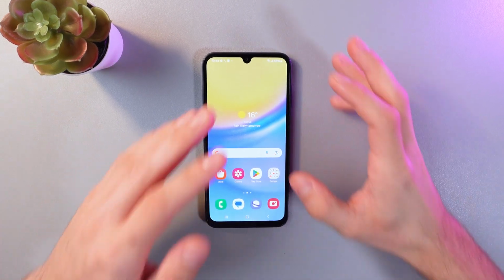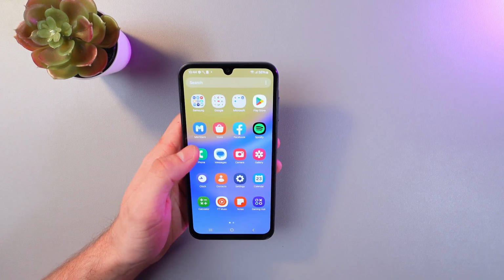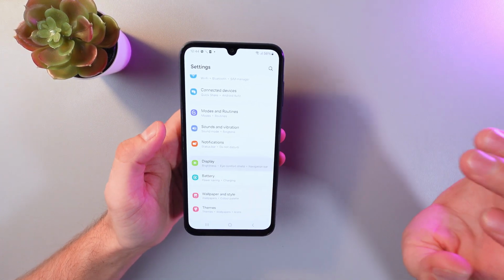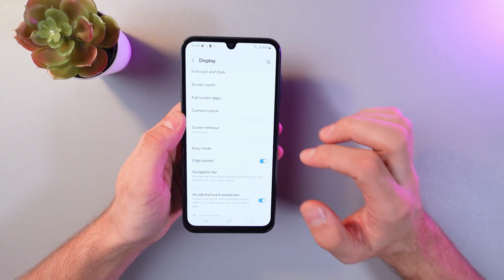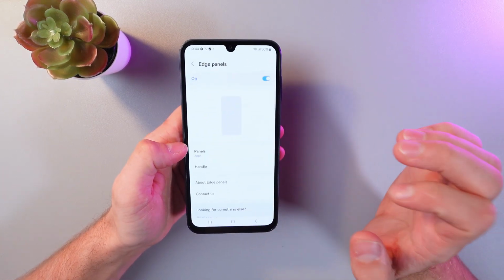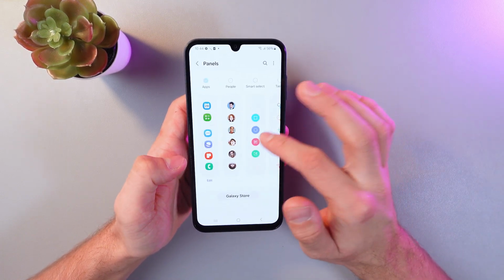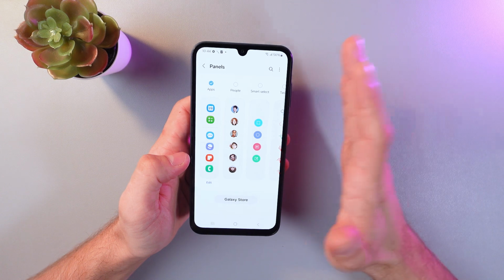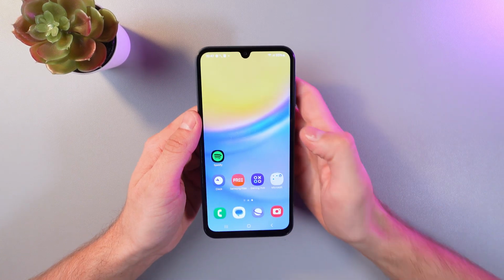How to Use Built-In Compass on Samsung Galaxy A15 5G | Tips, Tricks & Hidden Features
Discover how to utilize the built-in compass on your Samsung Galaxy A15 5G in this detailed tutorial. Whether you're hiking, exploring a new city, or just trying to find your way, the compass feature can be an essential tool. We'll walk you through the steps to access and use the compass effectively, ensuring you never lose your way again. Plus, learn some hidden features that enhance your navigation experience. Don’t miss out on mastering this handy tool!